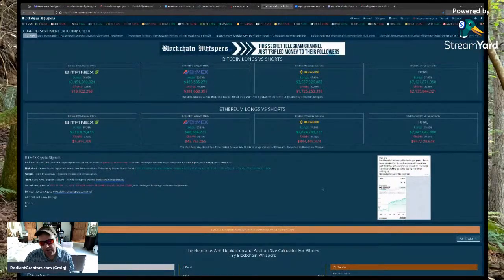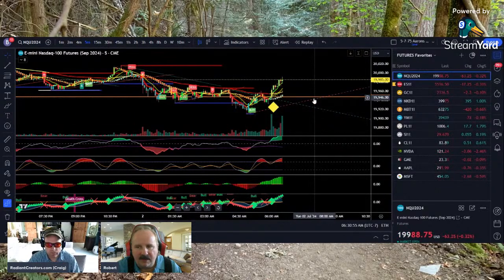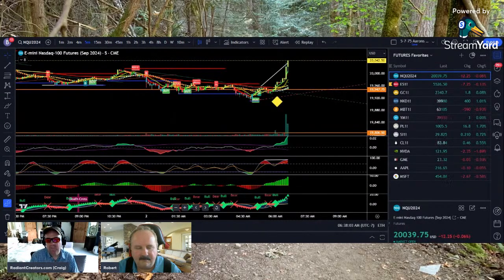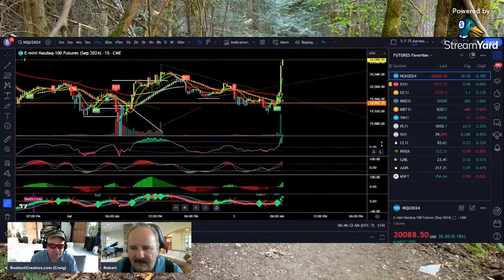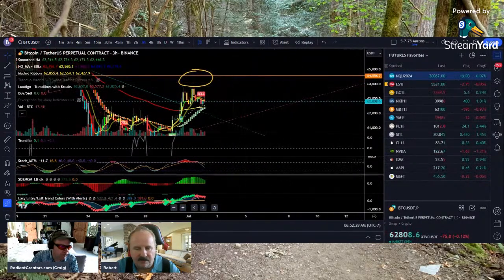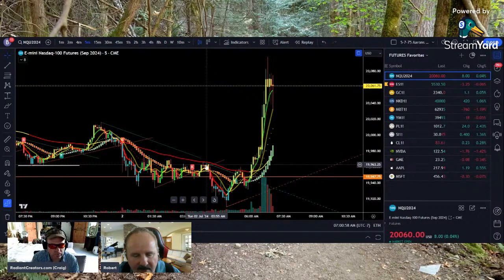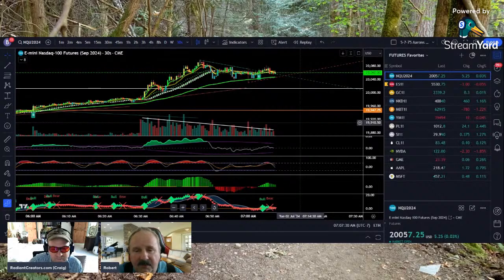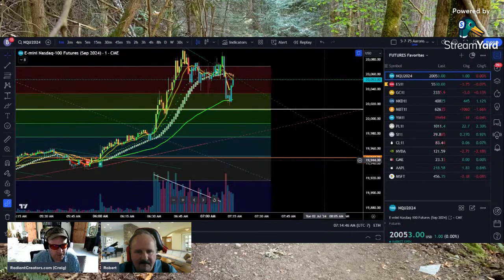7/2 - NASDAQ trading LIVE - the mother of all trades!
TradingView Template

The BEST in Bitcoin news and "How to" short videos! Stay informed by watching our official channel! Want to learn how to trade cryptocurrency with the pros?

Keywords to help you find this video:

Covid-19
SARS-COV-2
unemployment
Making money
Trading Bitcoin
Trading cryptocurrency
Bitcoin education
cryptocurrency news
cryptocurrency mining
cryptocurrency 2022
cryptocurrency news channel
cryptocurrency market
cryptocurrency day trading
cryptocurrency analysis
bitcoin mining
bitcoin news
bitcoin
bitcoin live
bitcoin trading
bitcoin analysis
crypto signals
crypto signals live
crypto signals telegram
crypto signals telegram group
crypto signals app
crypto signals review
crypto signals binance
crypto signals free
crypto signals software
crypto signals leaks
crypto buy sell signals
crypto trading signals free
crypto face signals
crypto gnome signals
best crypto signals on telegram
crypto quality signals zignaly
Bitcoin training
Bitcoin trading
BTC trading
BTC signals
Altcoins
Altcoin training
Altcoin trading
Altcoin signals
cryptocurrency market predictions
cryptocurrency reddit investing
allen ginter cryptocurrency
best cryptocurrency exchange
cryptocurrency mining explained
cryptocurrency prices
cryptocurrency index
cryptocurrency exchange api
cryptocurrency exchange app
cryptocurrency trading australia
cryptocurrency explained
cryptocurrency prices chart
cryptocurrency australia youtube
google:suggestrelevance
cryptocurrency news 2020
cryptocurrency stickers
cryptocurrency trading course
libra
cryptocurrency reddit
trading bitcoin
current cryptocurrency prices
cryptocurrency news usa
money replacement
cryptocurrency news app
cryptocurrency news now
cryptocurrency trading
cryptocurrency prices live
cryptocurrency prices list
cryptocurrency in 2022
cryptocurrency books 2022
cryptocurrency market manipulation
libra cryptocurrency
cryptocurrency books
money
facebook libra cryptocurrency
cryptocurrency exchange sites
cryptocurrency mining australia
cryptocurrency etf fidelity
schwab cryptocurrency etf
cryptocurrency trading hours
cryptocurrency reddit news
cryptocurrency list 2022
cryptocurrency reddit guide
cryptocurrency australia
cryptocurrency bitcoin original
cryptocurrency exchange rates
cryptocurrency trading reddit
cryptocurrency investment
cryptocurrency market capitalization
cryptocurrency prices charts
real-time cryptocurrency prices
cryptocurrency price tracker
cryptocurrency market analysis
cryptocurrency trading books
cryptocurrency prices graph
real cryptocurrency miner
cryptocurrency miner app
cryptocurrency for dummies
make money now
cryptocurrency taxation australia
cryptocurrency investing bible
cryptocurrency trading strategy
cryptocurrency exchange india
cryptocurrency mining software
Cryptocurrency and security
cryptocurrency prices today
cryptocurrency allen
amazon cryptocurrency news
tron cryptocurrency news
cryptocurrency news history
cryptocurrency scams australia
cryptocurrency etf vanguard
cryptocurrency reddit eli5
cryptocurrency mining ato
cryptocurrency news latest
cryptocurrency mining rig
cryptocurrency ico
cryptocurrency reddit market
Cryptocurrency tumbler
cryptocurrency market size
ripple cryptocurrency news
Cryptocurrency bubble
cryptocurrency list price
cryptocurrency news ripple
cryptocurrency hardware wallet
cryptocurrency news australia
cryptocurrency trading signals
cryptocurrency markets
latest cryptocurrency prices
blockchain algorithm
libra cryptocurrency stock
cryptocurrency exchange australia
cryptocurrency reddit beginner
china cryptocurrency news
cryptocurrency australia exchange
cryptocurrency australia regulation
cryptocurrency market capitalizations
ico cryptocurrency meaning
crypto currency wallet
cryptocurrency trading ato
cryptocurrency trading app
cryptocurrency trading bot
gemini cryptocurrency exchange
Learn how to trade cryptocurrency
cryptocurrency market today
cryptocurrency taxation
cryptocurrency etf list
cryptocurrency australia news
Learn how to trade Bitcoin
cryptocurrency
crypto futures trading
crypto margin trading